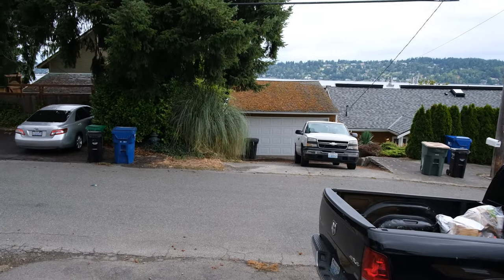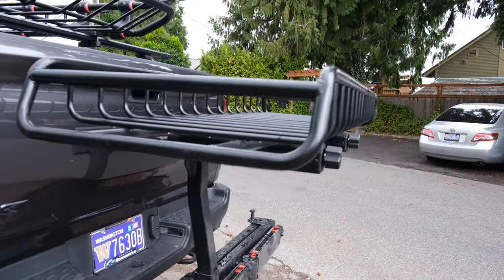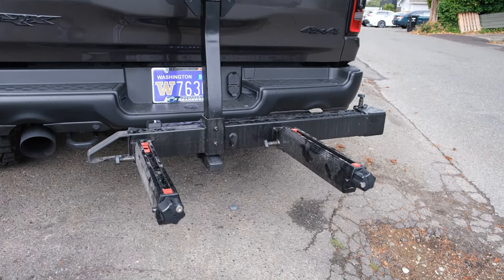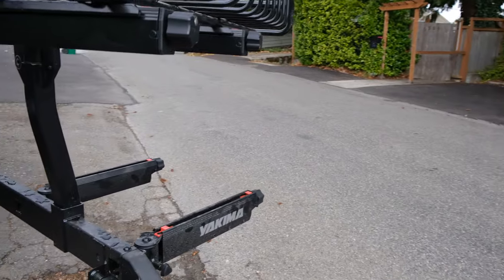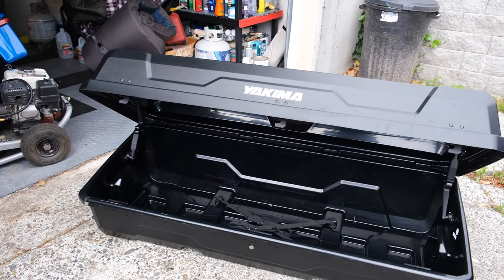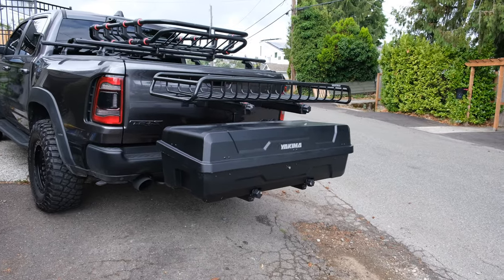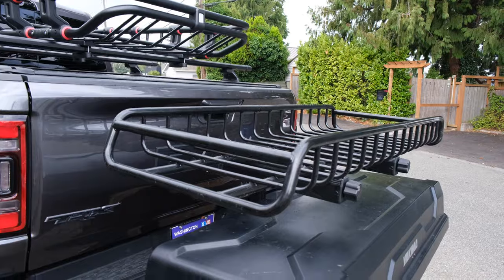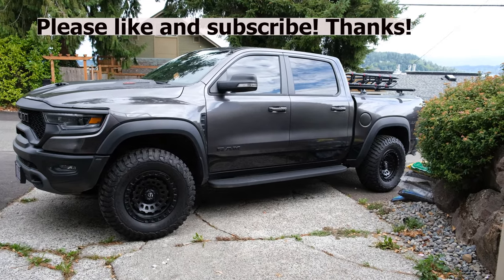Ram TRX Gear Review - Yakima EXO SwingBase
Another accessory for the Ram TRX! Picked up and installed the Yakima EXO SwingBase modular accessory/storage system. Also contains the upper level attachment, Yakima EXO gear box and basket. Very functional. Though the SwingBase is well made and heavy duty, I wish the gear box and basket were better made (especially considering the price). Regardless, the hitch attachment gives me a lot of space for camping and overlanding gear.